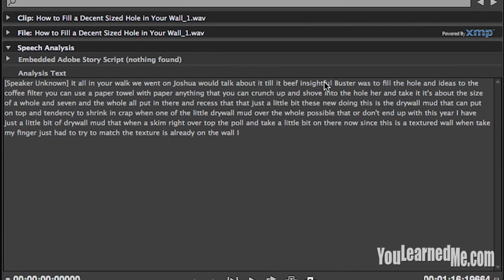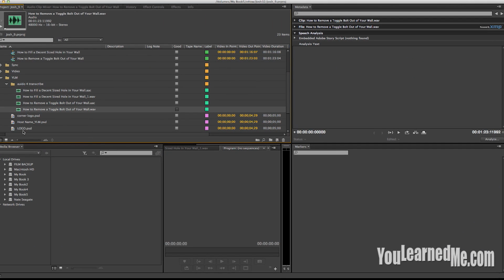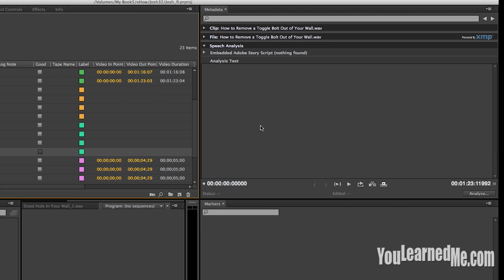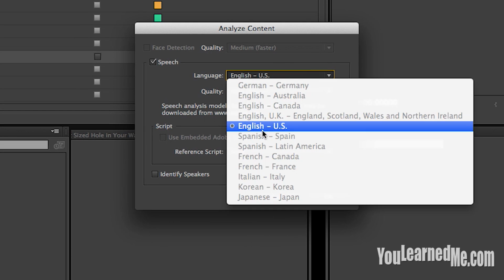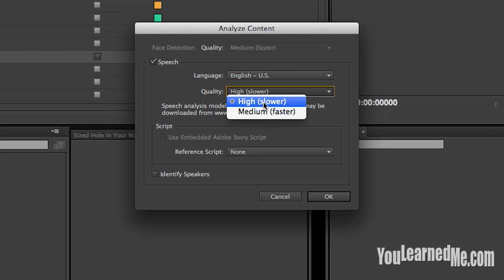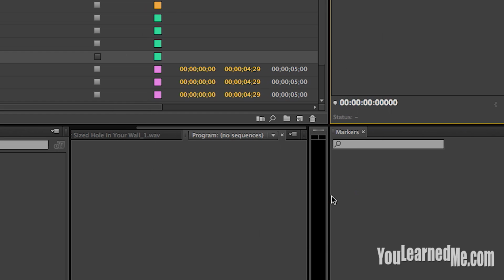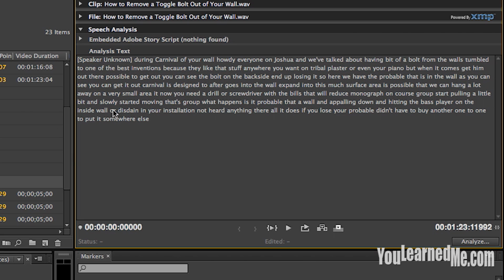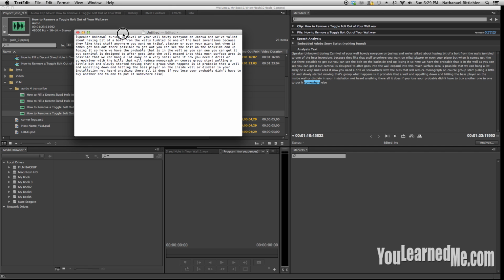How-to Easily Transcribe in Adobe Premiere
Hello My name is Nathanael Rittichier. And today we are going to be talking about how to transcribe audio in adobe premiere. If you are needing to transcribe audio in Adobe Premiere - Adobe Premiere CC is what I'm using. They have a rather easy way of doing this. We'll go up to "Window." We are going to go to "Meta Logging." And what you are going to want to have done is have made an audio export of your track. It's going to be a lot easier for your system to process the audio than having to use the video as well. It's best, I've found, to transcribe with a WAV file. If you look over here this is the transcription that has already been done. We are going to be doing this one right here. So, you will click on it, its a WAV. We want to come over to this area that says speech analysis. If these are open go ahead and twirl the down. And we are going to click analyze. I speak English so we are going to select English. You can Download other Languages from adobe. You want to select the highest quality. If you have more than one speaker you will probably want to identify speakers. It will let you know that the voice has changed. We are going to click "OK." Now this has done is it has thrown it over into the Adobe Media Encoder. its going to sit there on its own and work. You can edit while it's working. So, it's going to do its think. So when its done. We will come back over here into our editor. And you'll notice that if you click on the file that you just transcribed there will be words. This is your transcription. So if you are doing an interview edit and you are just needing to know where the dialogue is. This is a great way to do that. If you are wanting to get this our into a document form you can always select one word and then ether is a copy all option. And you can always paste it into a new text file.